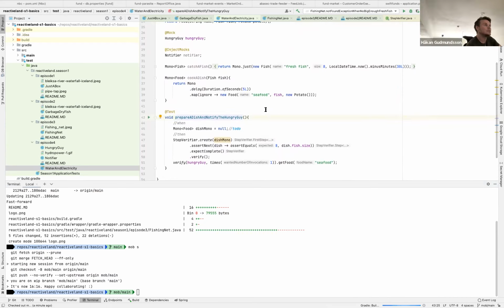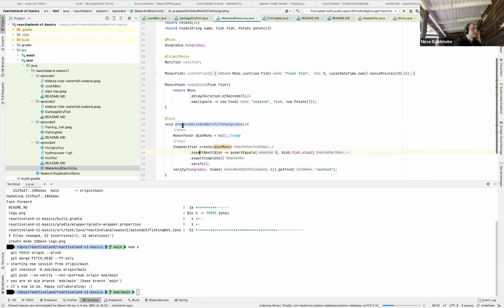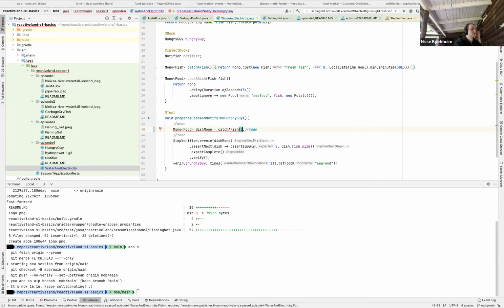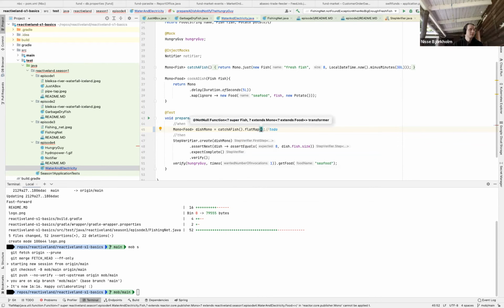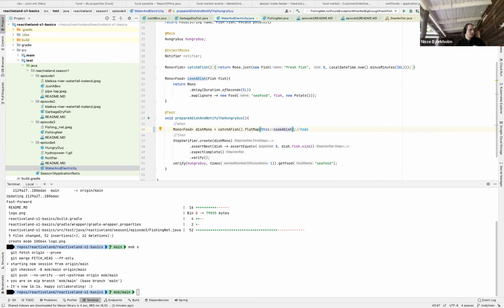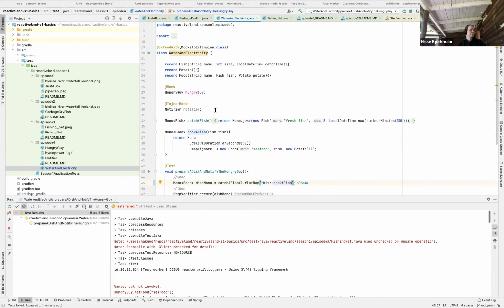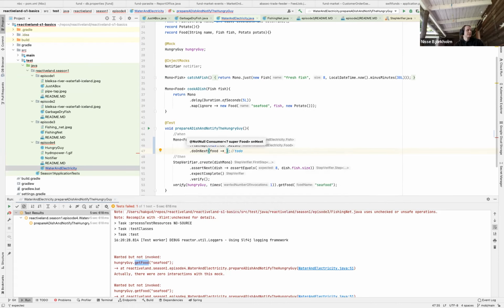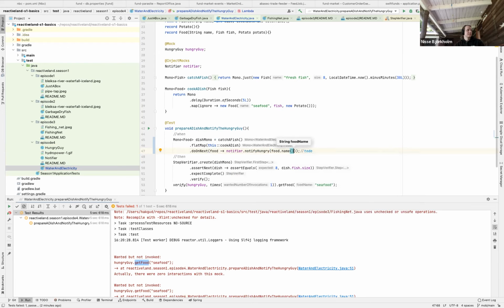Reactive land S1 E4 - challenge 1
Welcome to forth episode of Reactive land were we talk about how to call another stream into our main reactive stream (flatMap). We also talked about the doOnNext api which is useful for sending notifications and logging, for example.